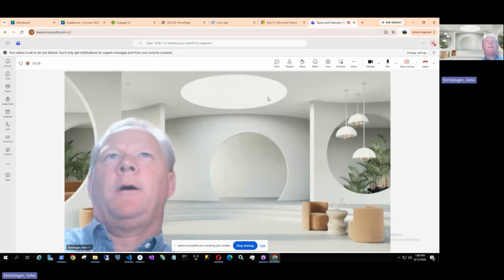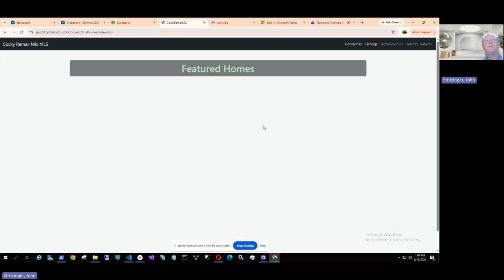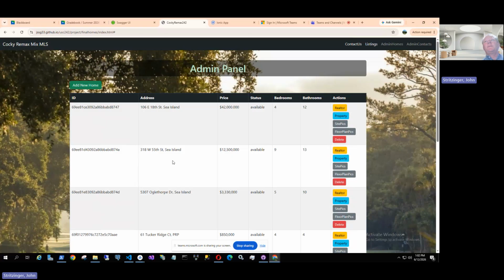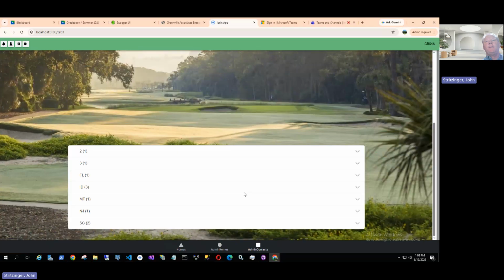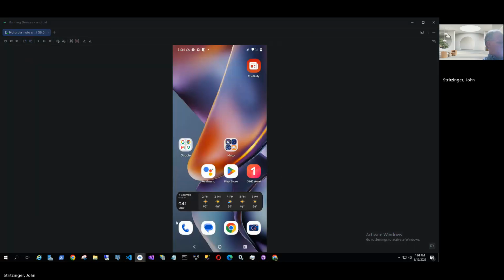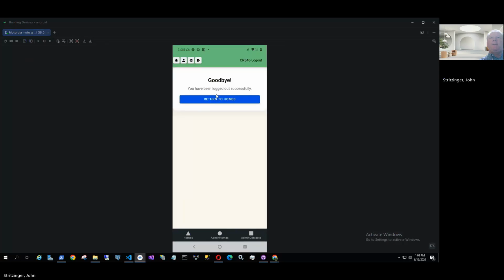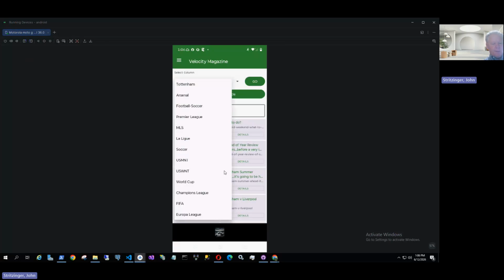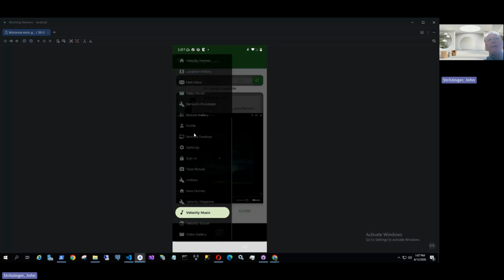TAKE3 Meeting in CSCE546 MOBILEAPPS